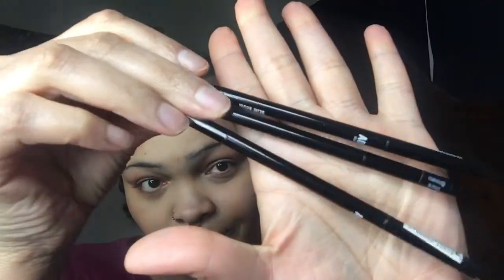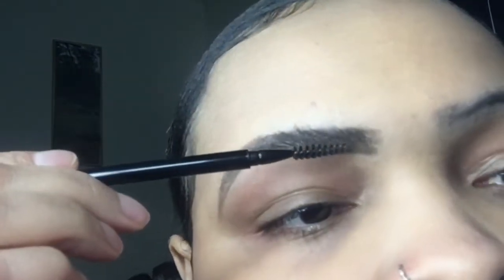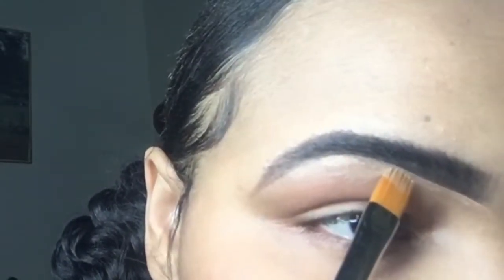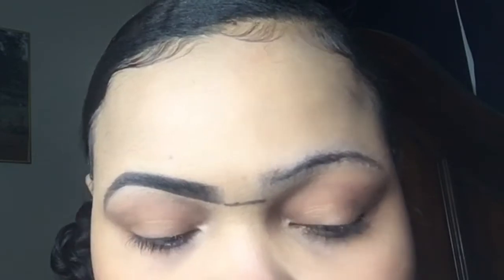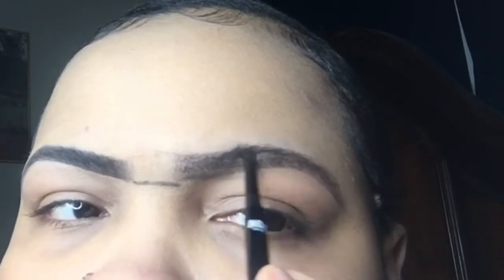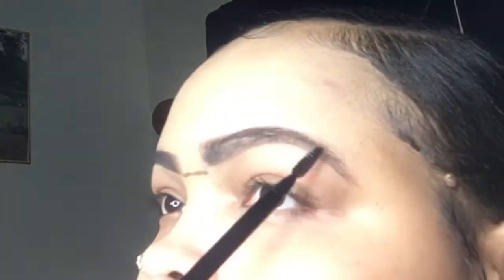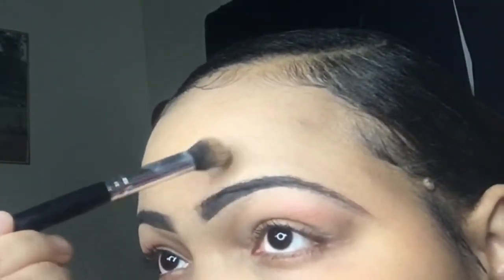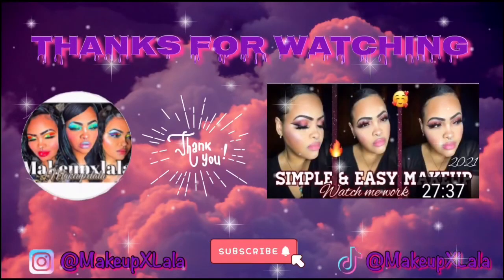DETAILED BROW ROUTINE!!!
Hey guys! I’m back with a detailed brow routine for anyone who has brow troubles like ME! Note: you do not have to do your brows this way in fact you may do your better lol but this is how I do mines! The struggle of it all and most times they come out pretty good 😊 Hope y’all like it💕”My voice is a bit low so you may need to adjust your volume guys 😉

All products used in this video can be found on the shopmissa website under the AOA STUDIO TAB -

This beautiful music - Night Produced by Lukrembo